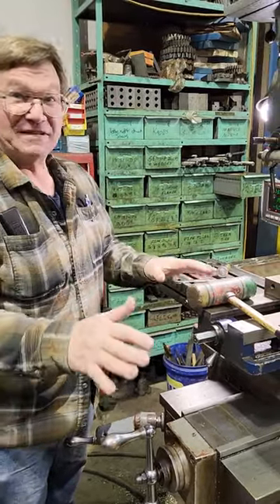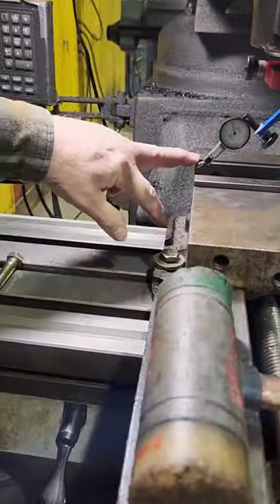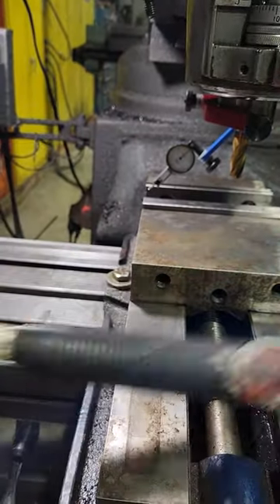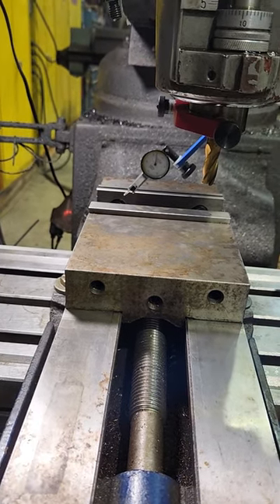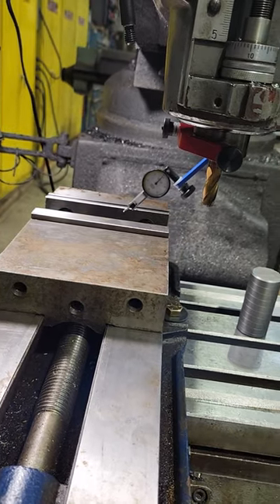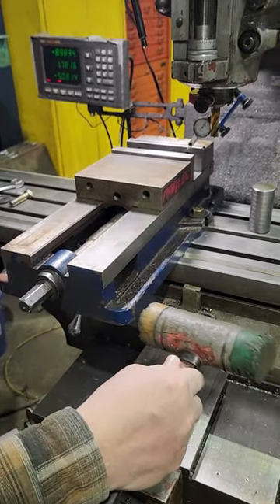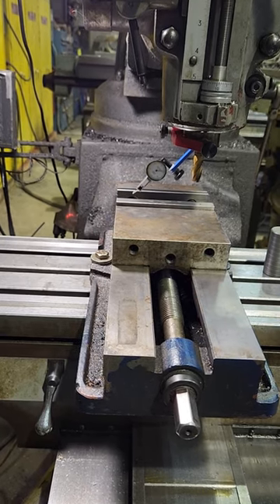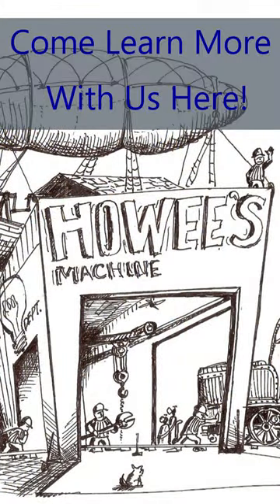Machinist's Minute: Dialing a Mill Vice Straight with the Travel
Here's easy way to get your vice dialed in straight.